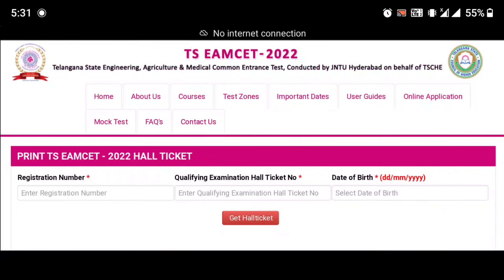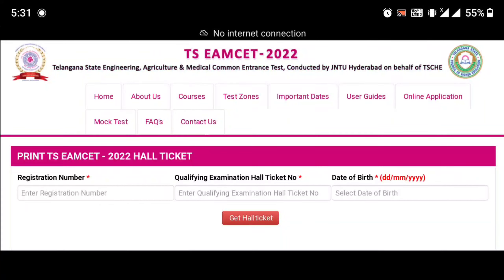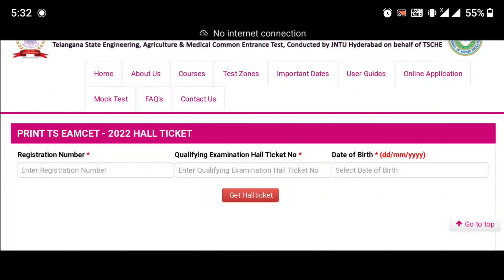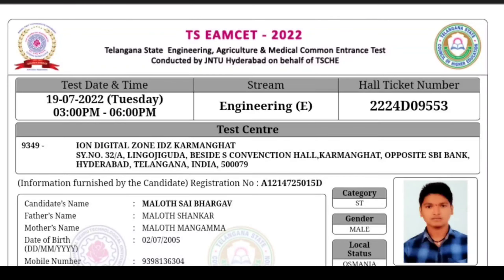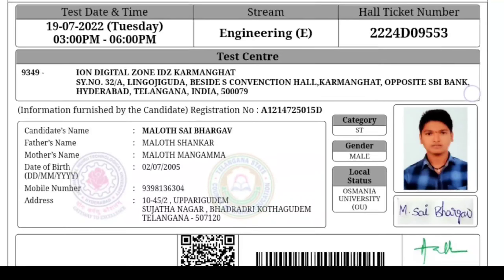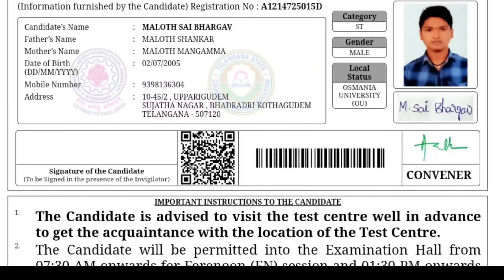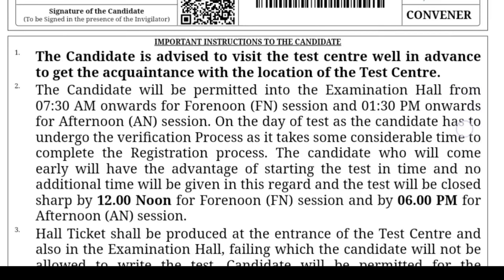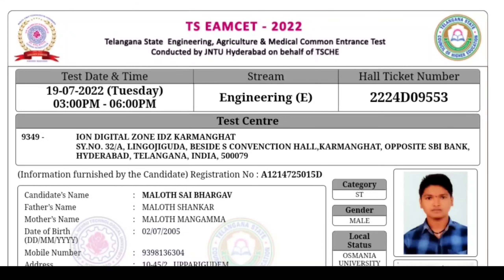Ts Eamcet Hall tickets Download,ts Eamcet hall tickets 2022,ts Eamcet 2022 hall tickets